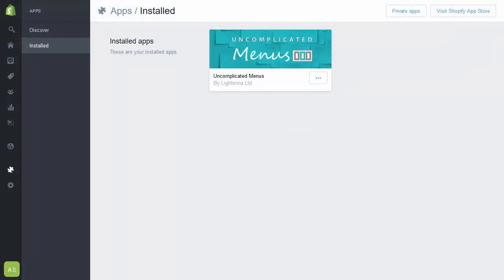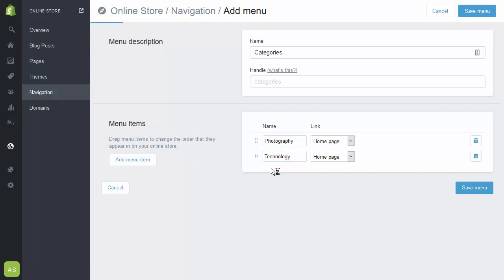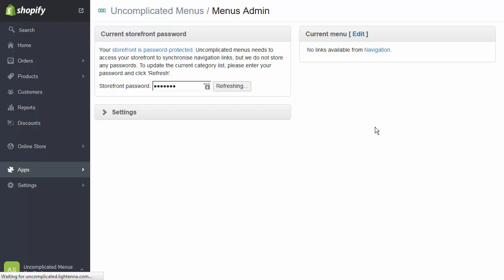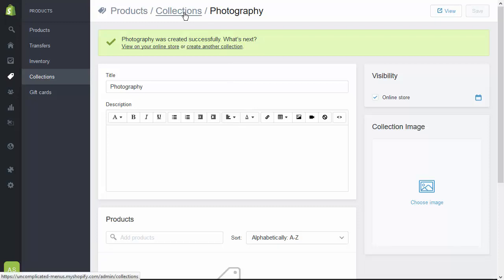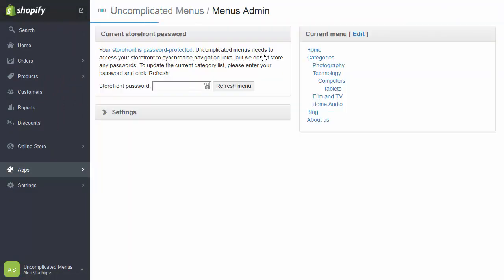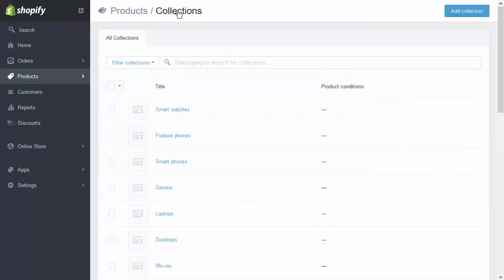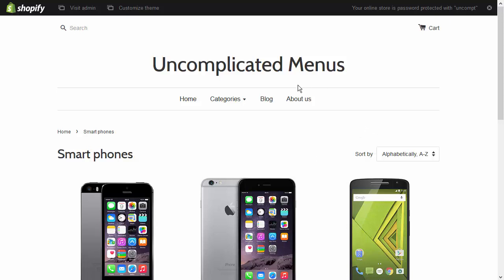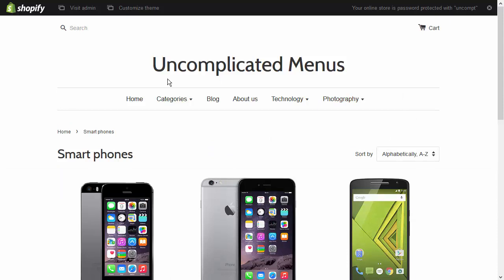Menus Uncomplicated for Shopify, how to set up categories in your menu from scratch